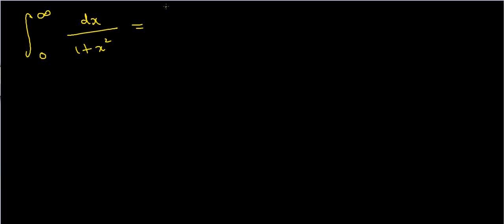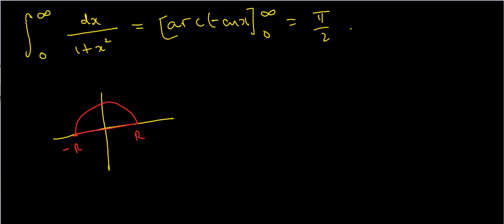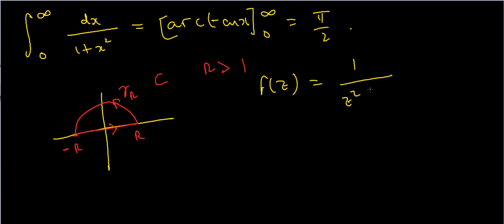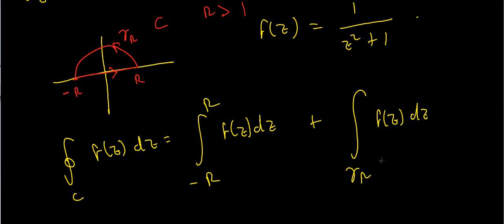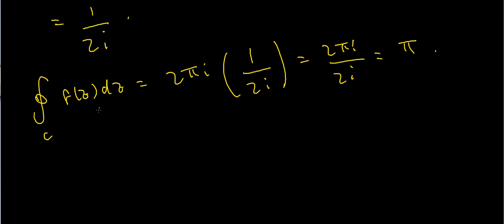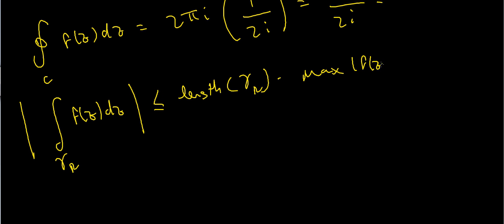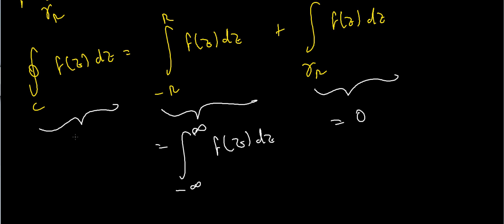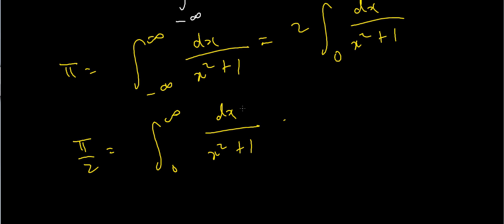Contour Integration #1 - Integrating 1/(x^2 + 1) - LearnMathsFree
In this video, we look at an example of using the technique of contour integration to evaluate a definite integral. This example is a somewhat redundant one, given that it can be evaluated using more elementary methods (e.g. trig substitution), but it's important to study the simpler examples before moving on to the harder ones. We introduce our contour C, and use the estimation lemma together with the residue theorem to evaluate the integral of 1/(x^2 + 1) over [0, infinity]. More to follow.